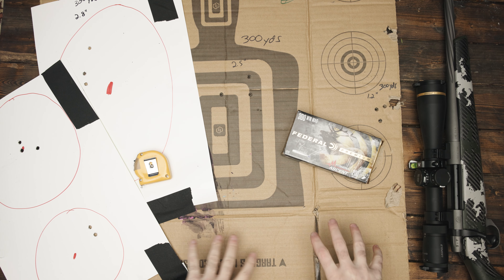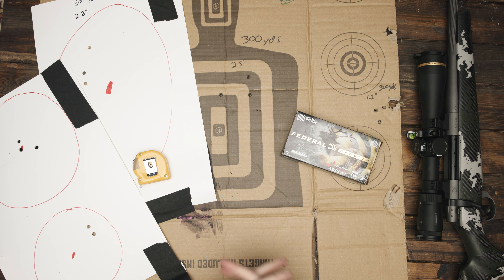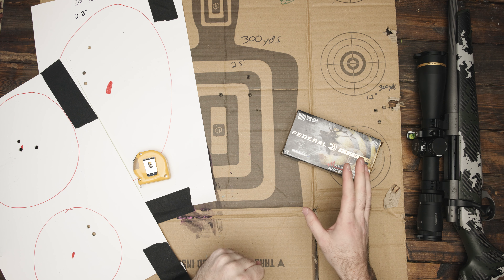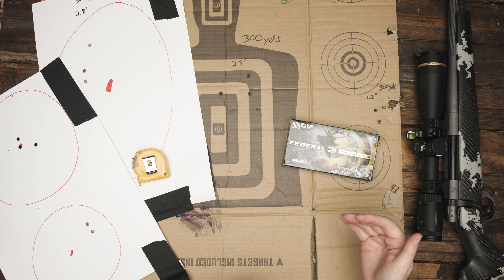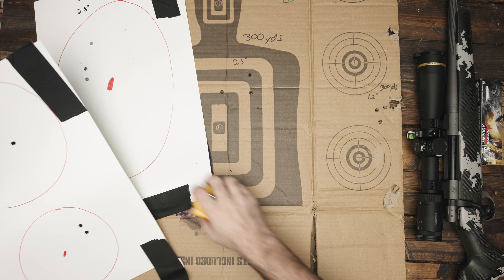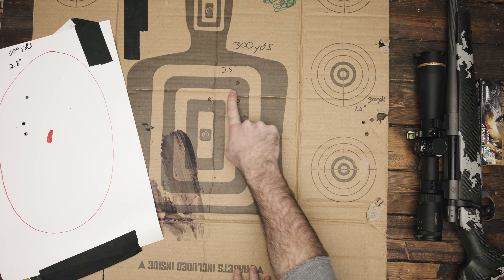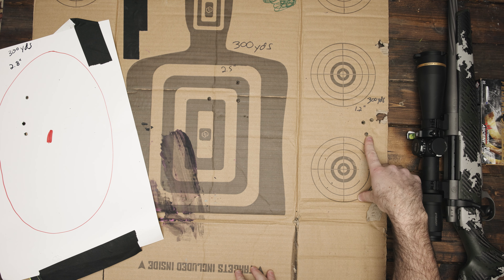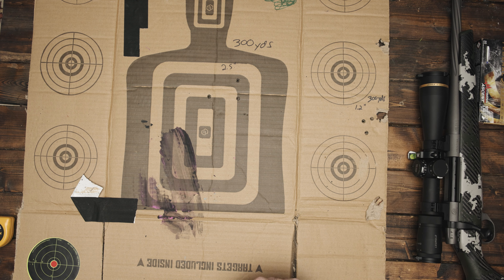Weatherby Vanguard Talon 300 win mag (range session)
Shooting rest
Rear shooting bag
Cheek riser
Leupold VX-6hd 3-18 firedot scope